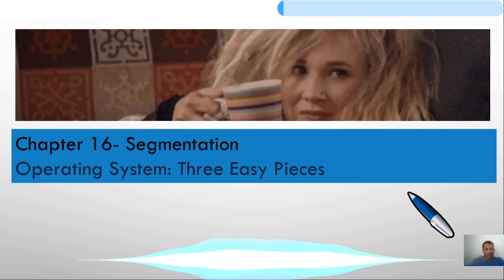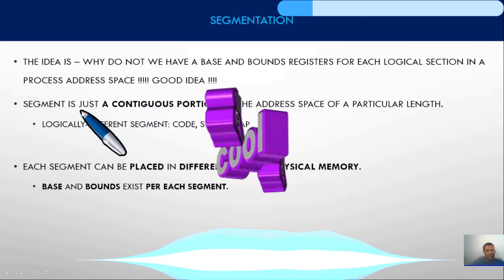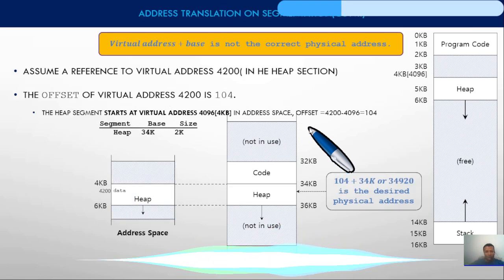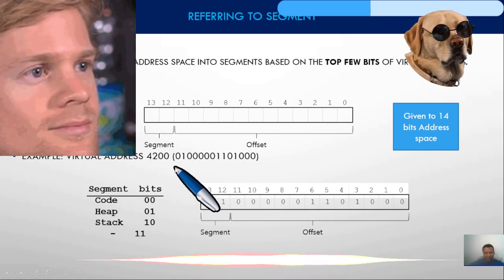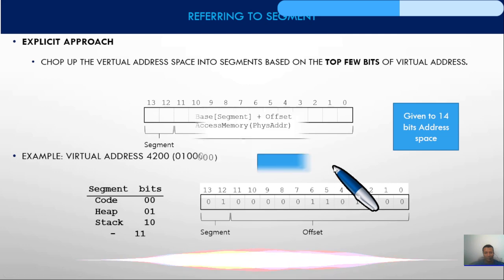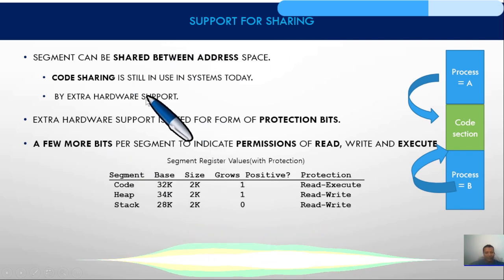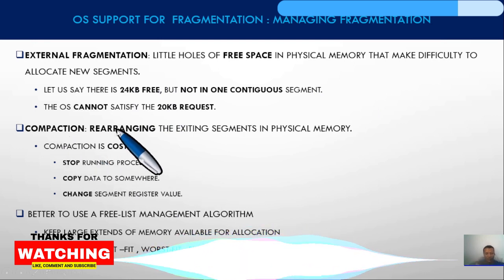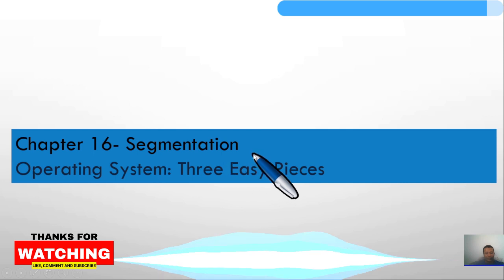OPERATING SYSTEMS THREE EASY PIECES Remzi & Andrea OS- Segmentation- Chapter 16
In Chapter 16 of "Operating Systems: Three Easy Pieces", the focus is on the critical concept of segmentation in operating systems. The chapter begins with an overview of segmentation, a memory management technique that allows processes to address memory in a logical and flexible manner.

The authors then delve into the specifics of segmentation, including how it works, its advantages and disadvantages, and how it compares to other memory management techniques like paging.

Throughout the chapter, the authors provide clear explanations and real-world examples to help readers understand this complex topic. They also discuss various issues related to segmentation, such as how it affects program loading and how it can be used to support shared memory between processes.

Overall, Chapter 16 is an essential read for anyone seeking to deepen their understanding of operating systems and the vital role that memory management plays in their design and performance.